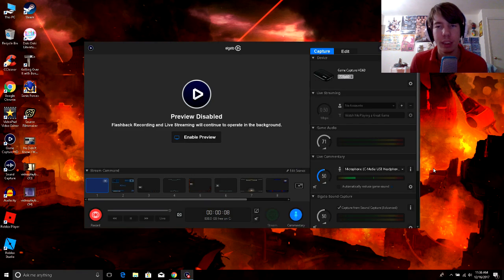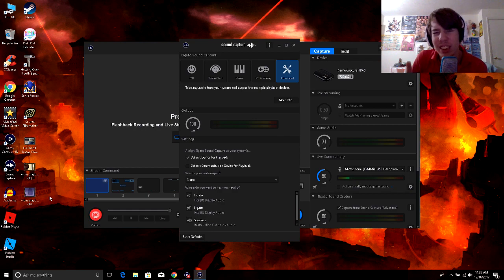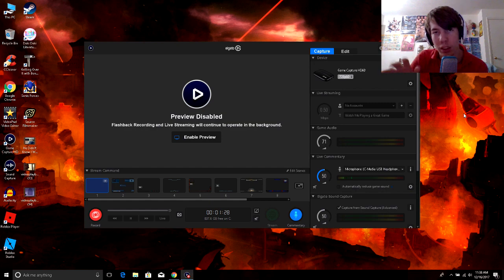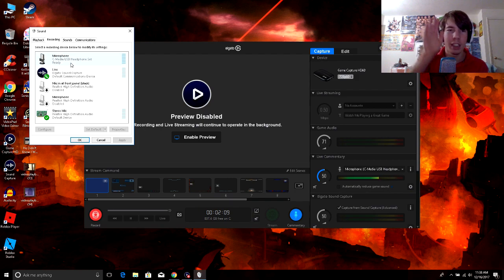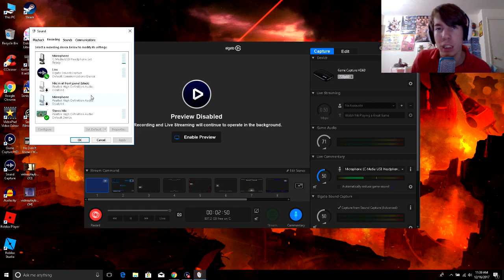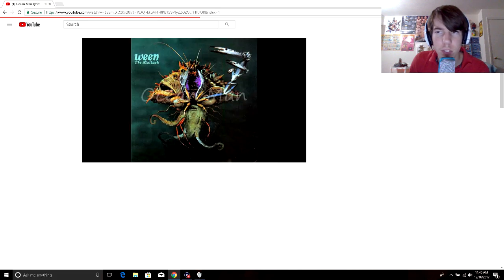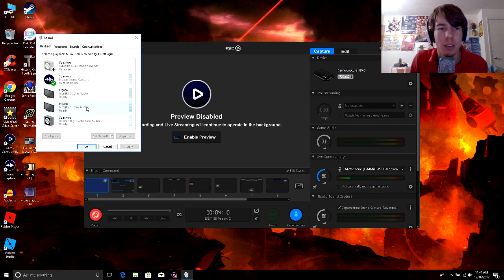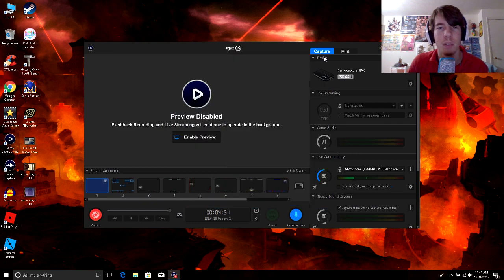Correct Audio Settings For Elgato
Making the audio sound right in Elgato is a pain and I have gone through this multiple times (mostly after major updates) and once I fixed it again, I recorded this to show you what your settings should be.